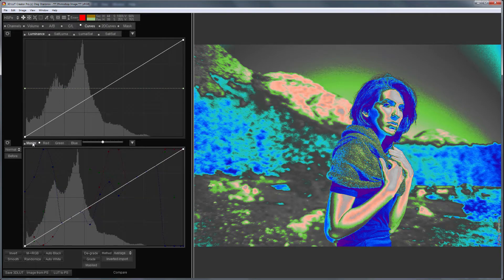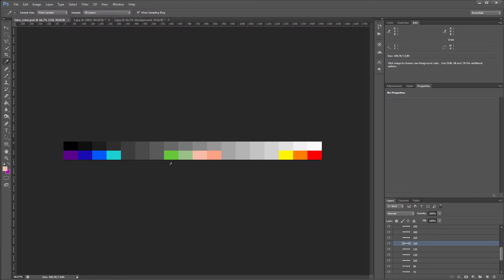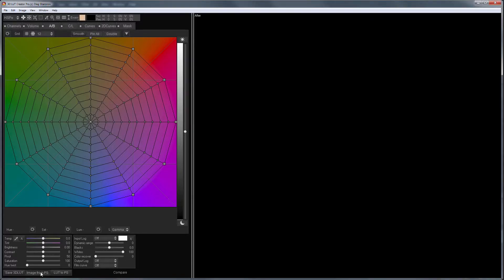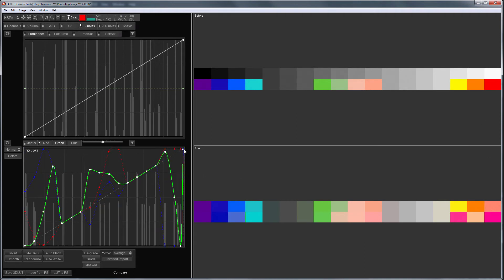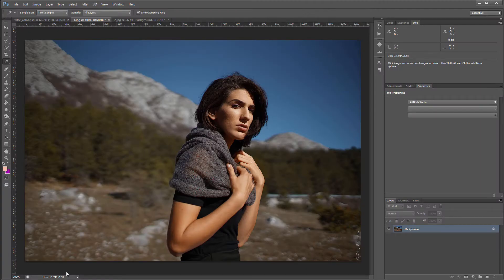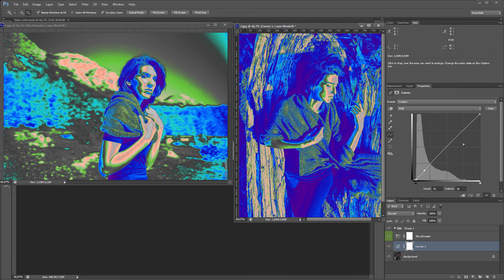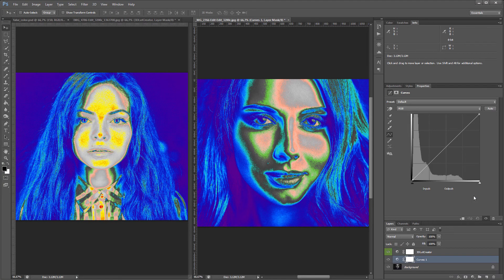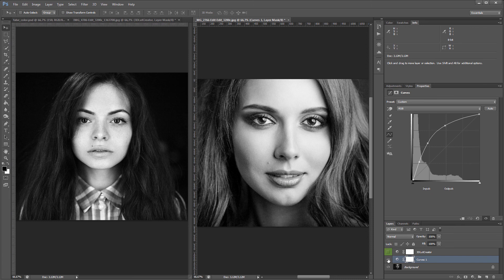How to make False Colors LUT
In this video I'll show you how to make False Colors LUT in 3D LUT Creator.

False Colors – is the repainting of pixels in different colors depending on their brightness. False Colors help you to match the exposure of a photo or a video clip with adjacent frames or scenes. False Colors usually divide the brightness scale into 100 parts, where 0 is the absolutely black color, and 100 is the overexposure. Normal exposure ranges are considered between 40 and 70.